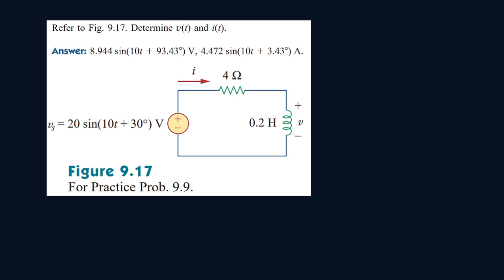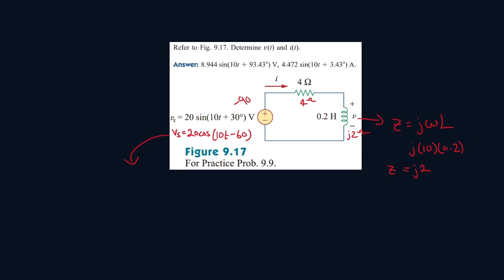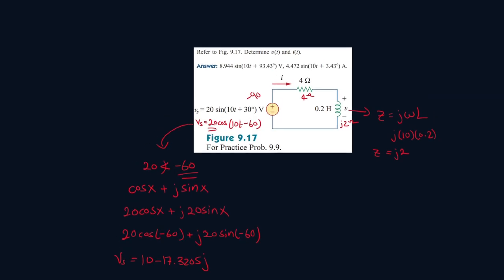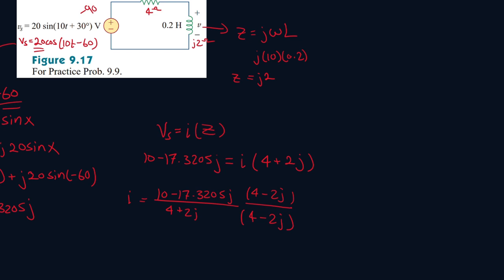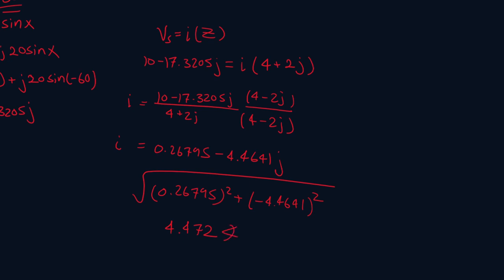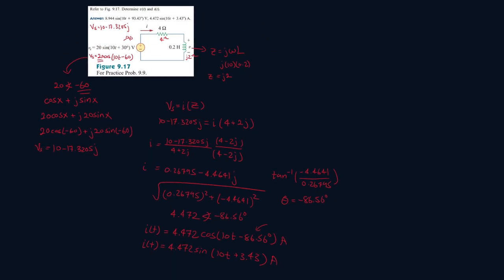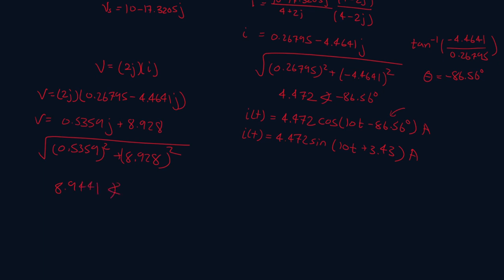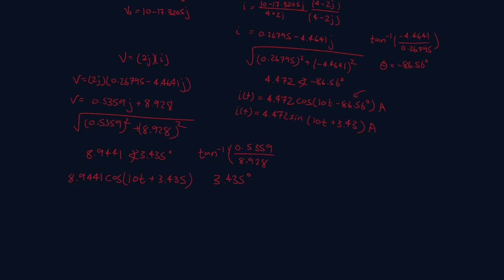Practice Prob 9.9 | Refer to Fig. 9.17. Determine v(t) and i(t) | FEC 4th Edition